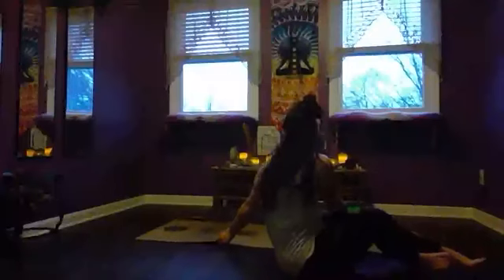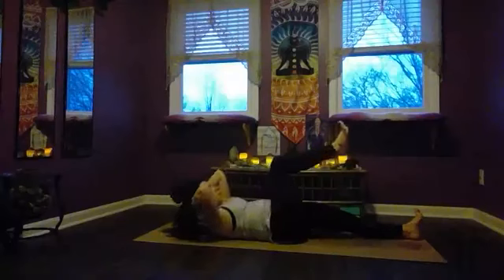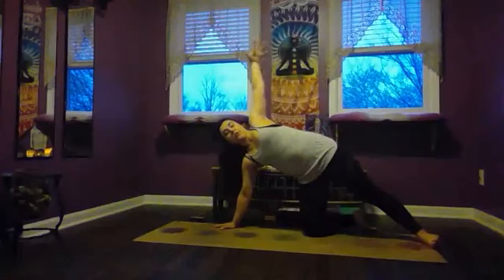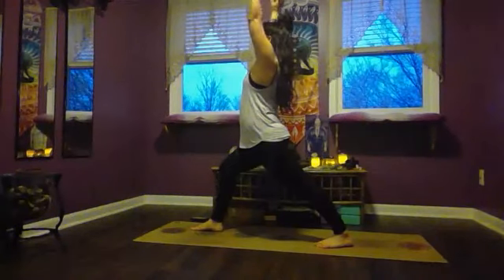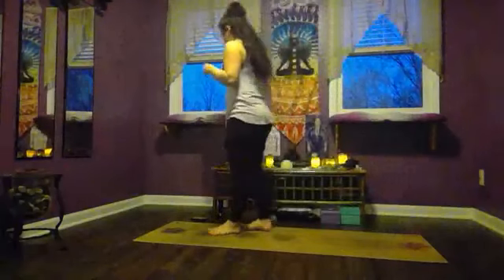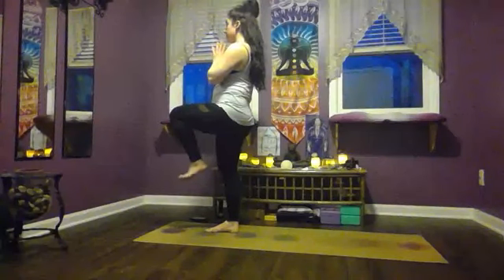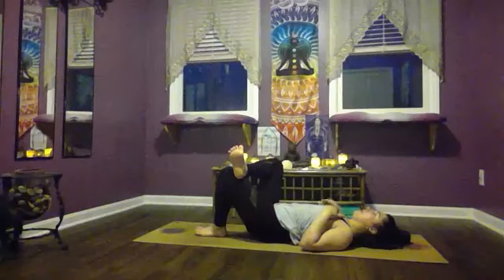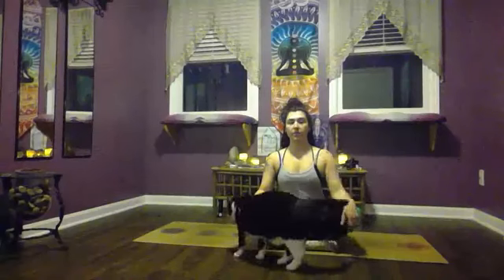Basics Yoga Flow with Core & Breath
Find your mat and join me for a basics yoga flow with a little added core. We move into one breath, one movement.. that moving meditation goodness! We also have a special guest!